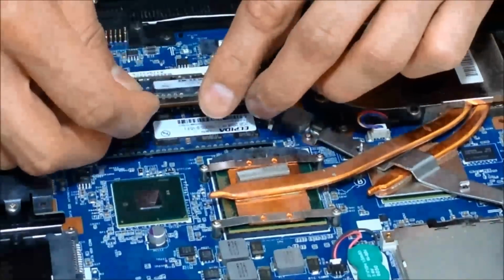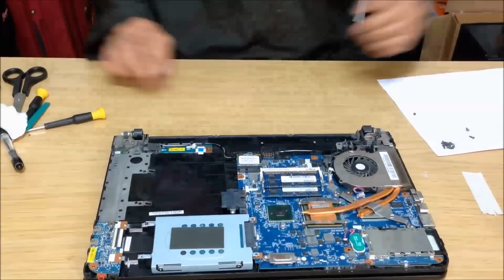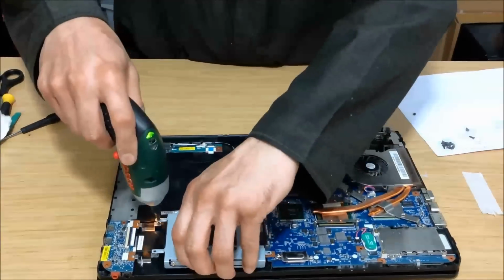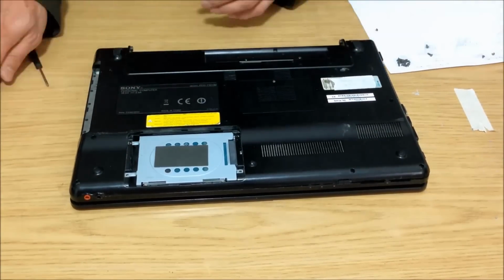How to Fix An Overheating Laptop Repair – Sony Vaio Disassembly Fan Cleaning New Thermal Paste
"Note change of channel name from "HealMyPc" to "HealMyTech" since Thursday 22 December 2016, will announce properly in next video upload...thanks a million!"

Thermal Paste Used: Arctic Silver MX-2 4G

Buy from:
Arctic MX-2
Arctic MX-4

Arctic MX-2
Arctic MX-4

Windows 10

Windows 7